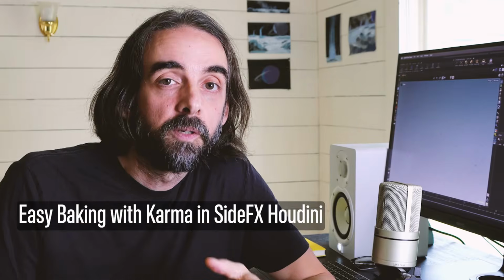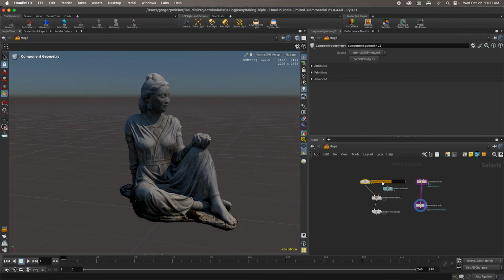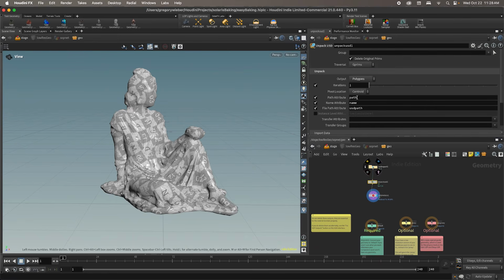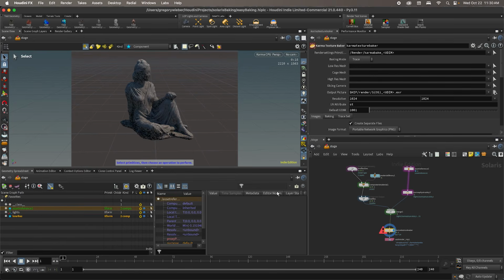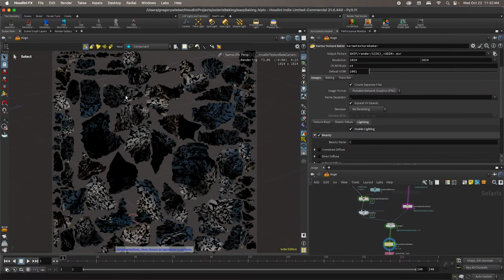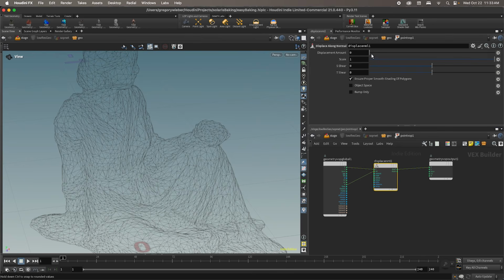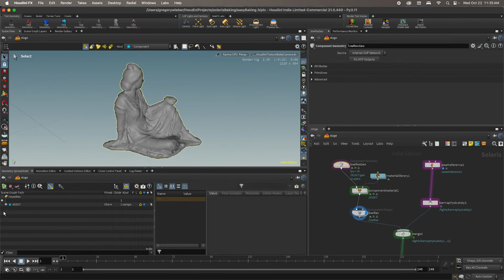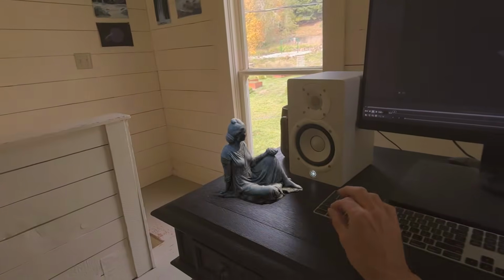Easy baking with Karma in SideFX Houdini 21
Baking is an optimization technique from game development that takes complex lighting and renders it into a texture map, allowing us to produce beautiful lighting and shadows in real-time apps.

With Houdini version 21, we finally have a nice way to bake using the Karma rendering engine – and in this video I'll show you how, with a simple, easy to follow example!

In my last Ice Moon video, where we're creating an immersive environment together for Apple Vision Pro, we looked at a complex baking setup that was optimized for a specific view in the scene. In this video, we'll strip it down to the essentials and I'll show you every single step of the process.

As this channel grow, and I experiment with different formats it's really great to hear from you in the comments! Let me know what you think of this video, if there's questions about any of the specific things we cover, or ideas you'd like to see for future videos!